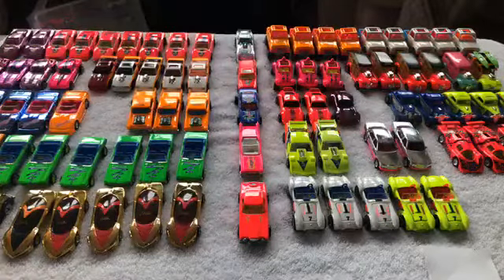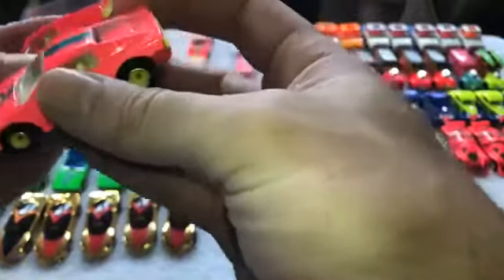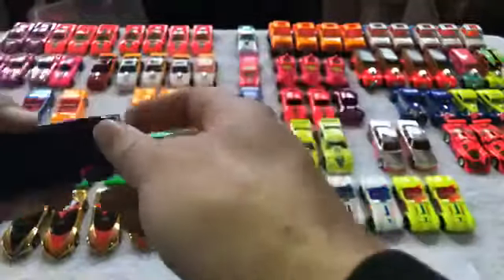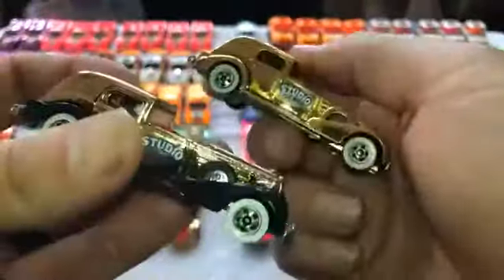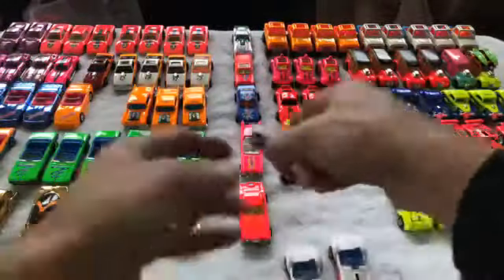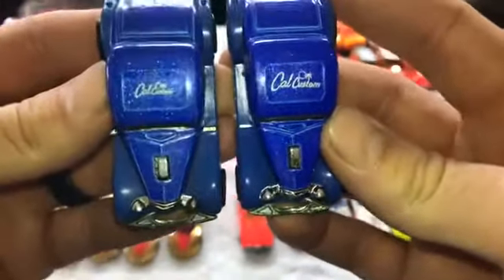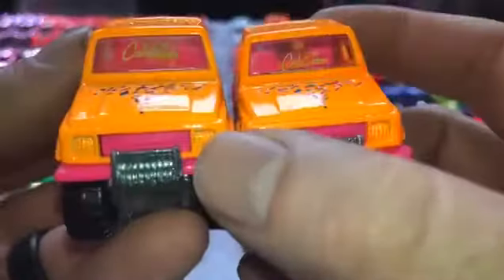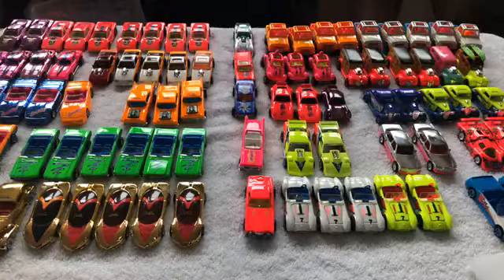Hot Wheels California Customs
Hot Wheels California Customs variations.  Showing 89 variations of Cal Customs and talking about others that are available.